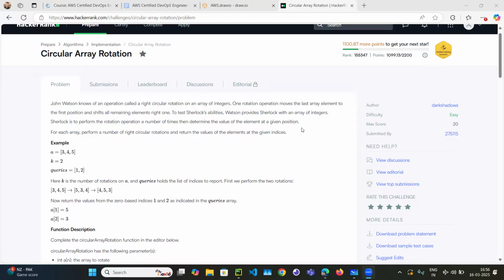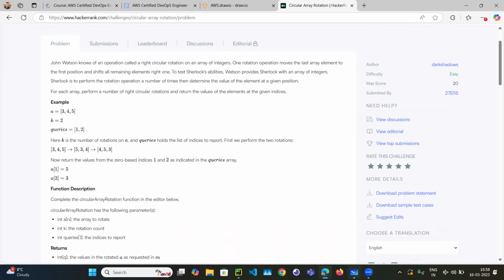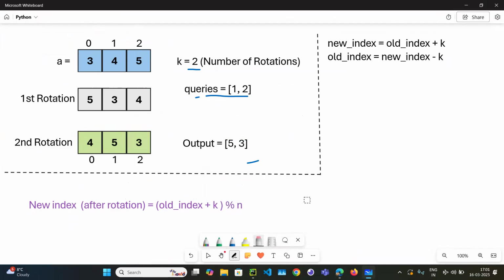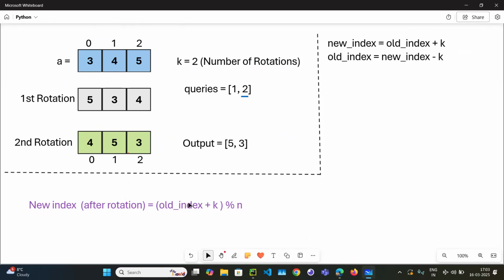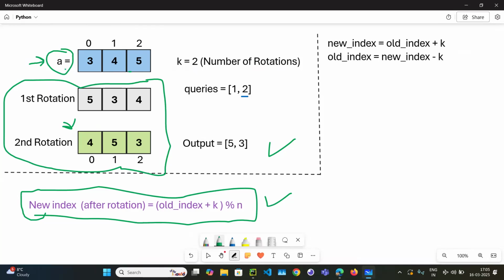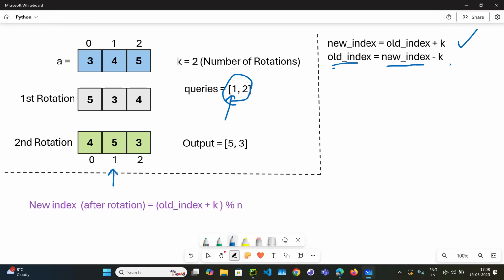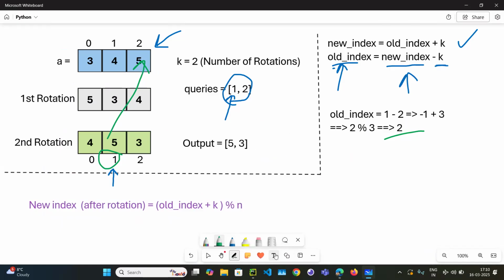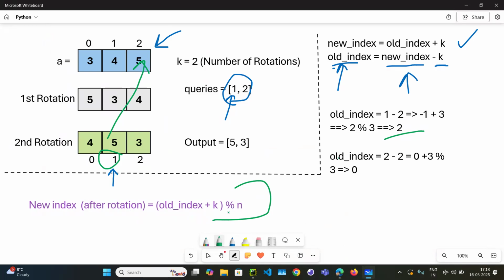HackerRank # Circular Array Rotation (Python)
In this video we will solve the hacker rank problem of Circular Array Rotation. We will solve it in the Python Language